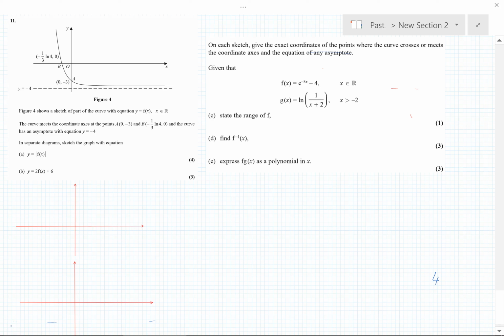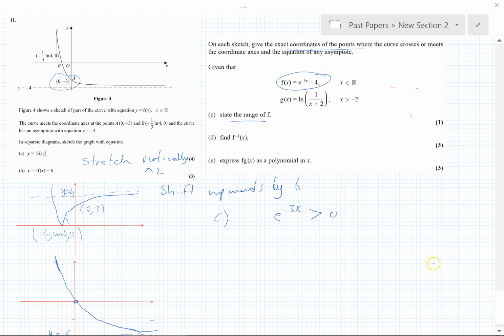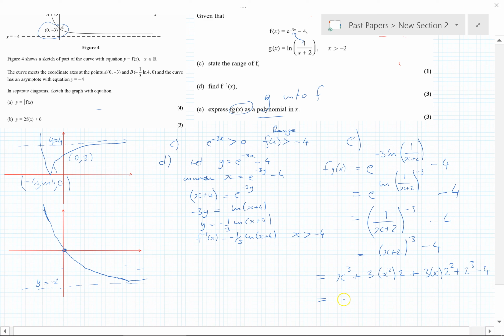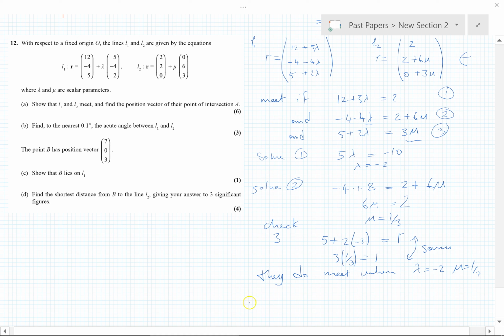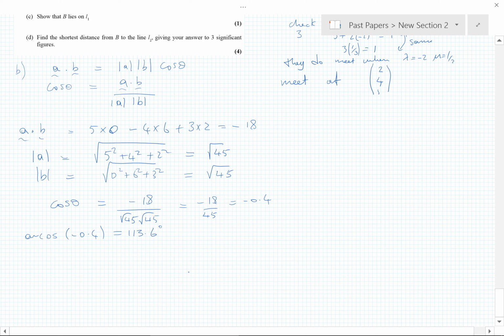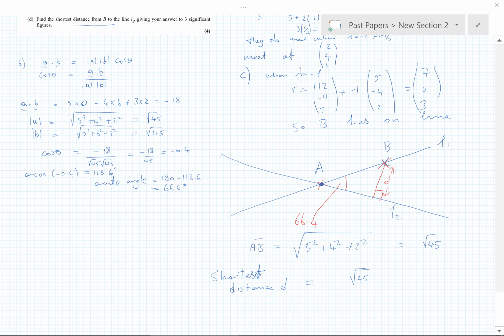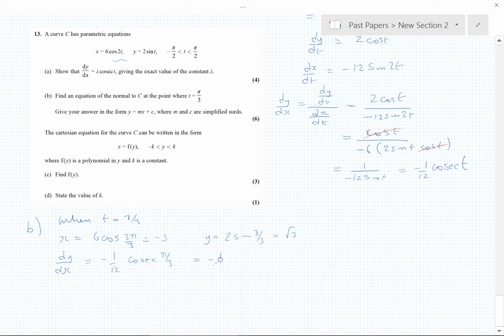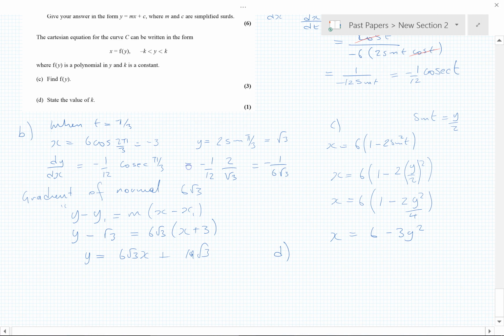C34 Edexcel Jan 2016 part 4 qu 11,12,13